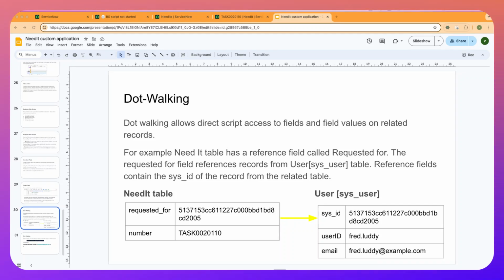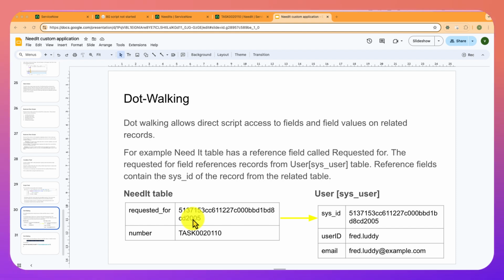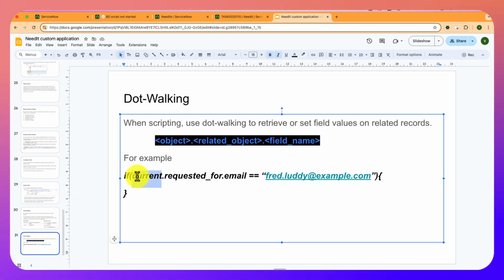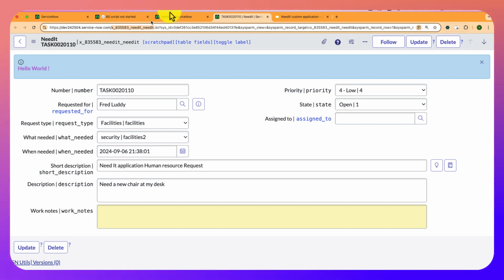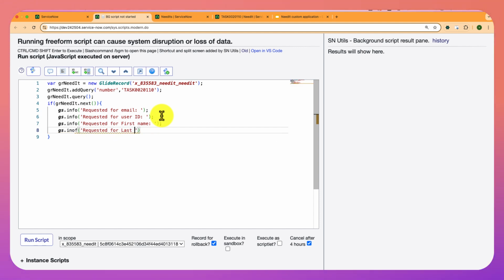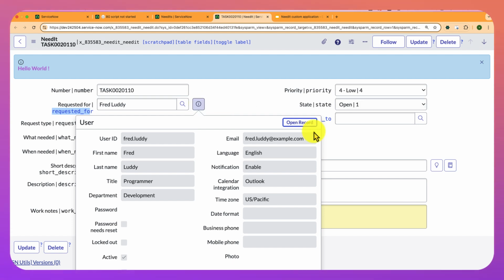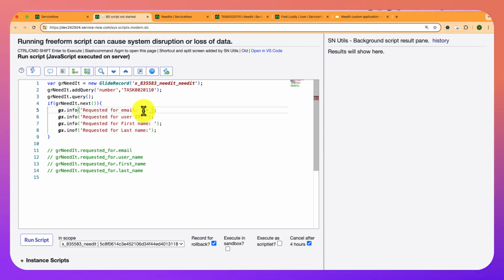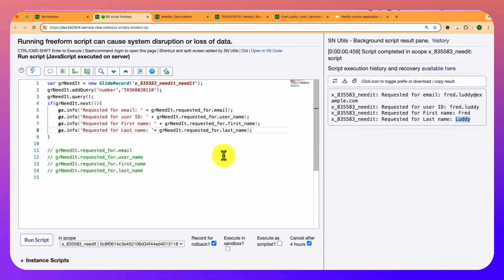Dot Walking | NeedIt Custom application | ServiceNow application developer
This video demonstrates how to perform dot walking in server-side scripting.